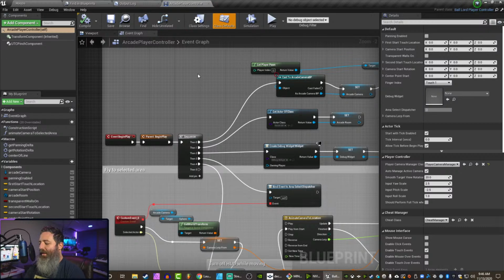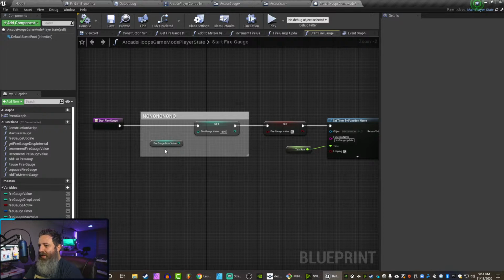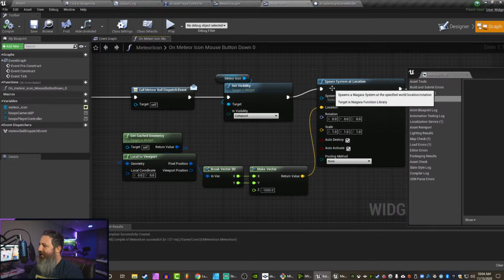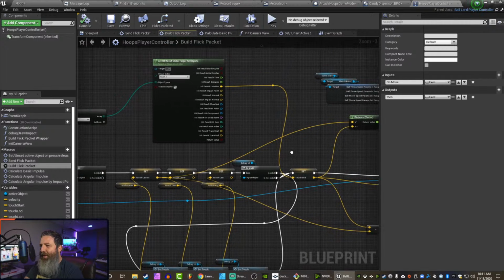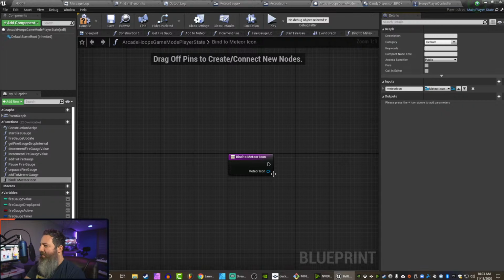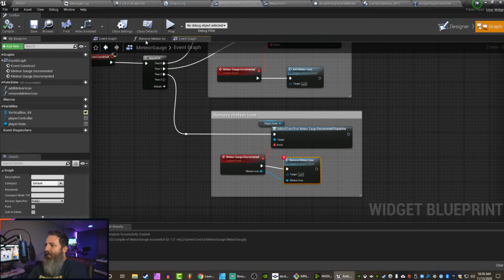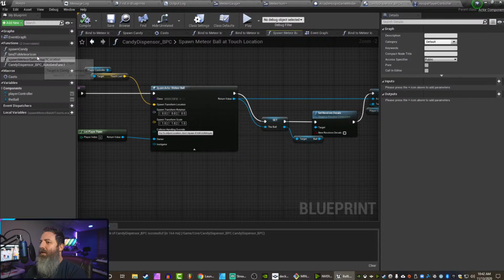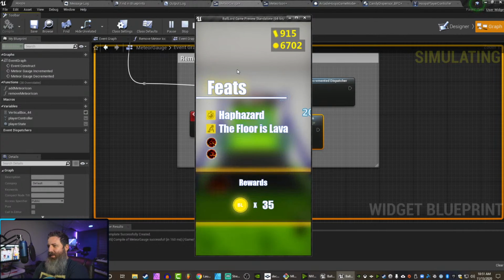Making Ball Lord - Ep 20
Our meteor gauge now fills up with balls when we're on fire! But, when we use the balls, they don't get removed from the gauge. So we're doing that now!